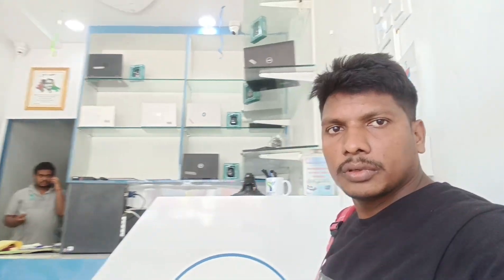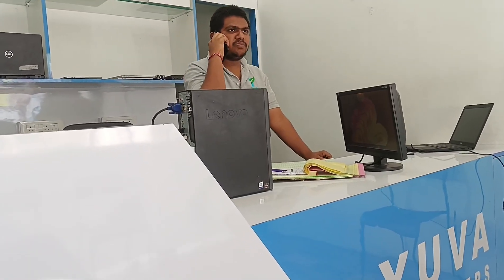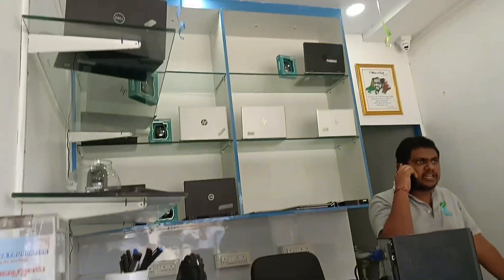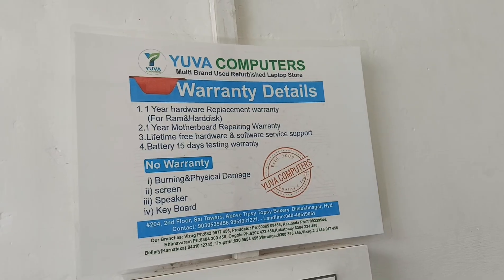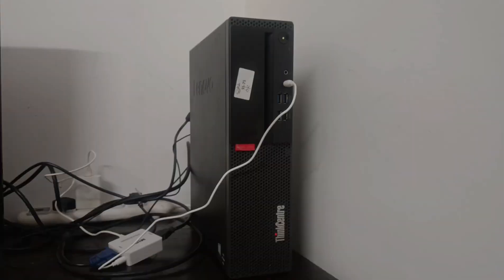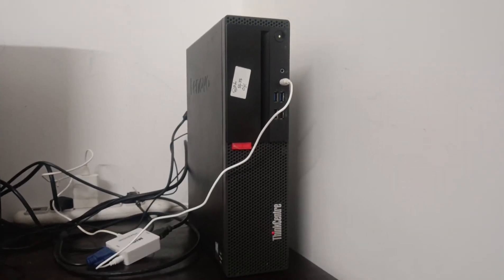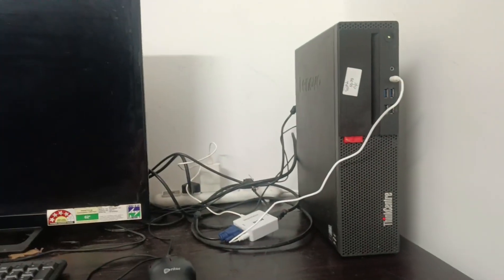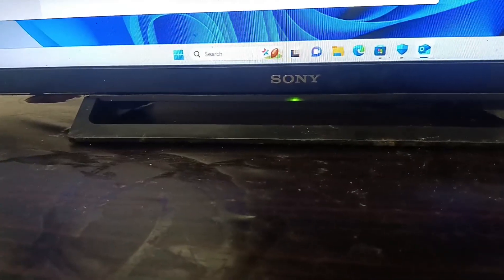ఈ రోజు నేను కంప్యూటర్ తీసుకున్న yuva computer Store warangal